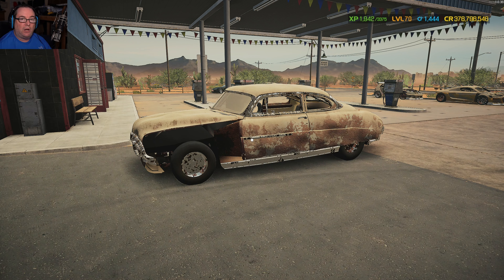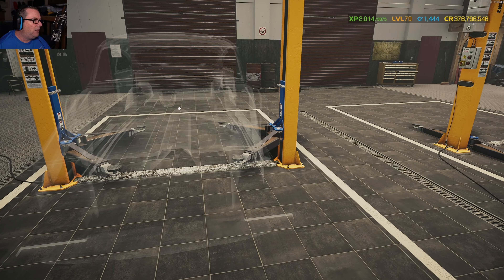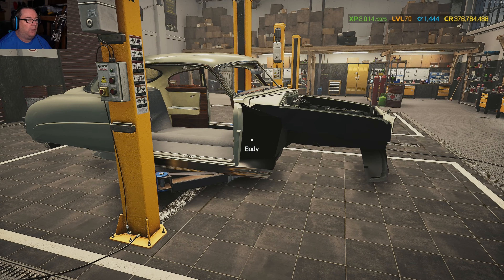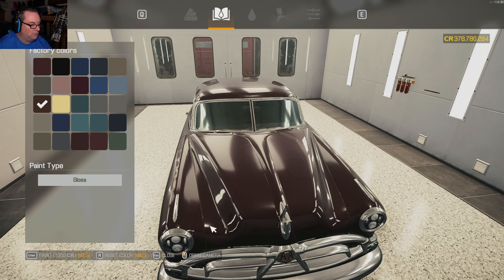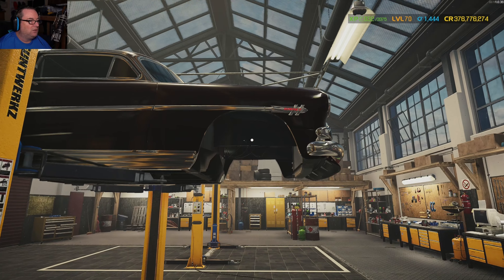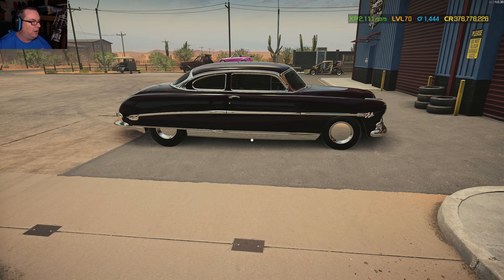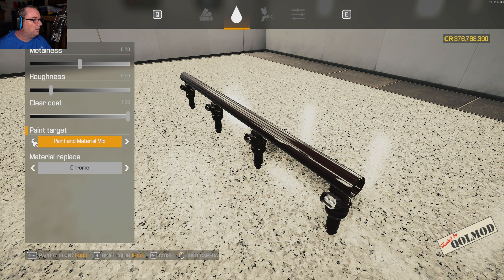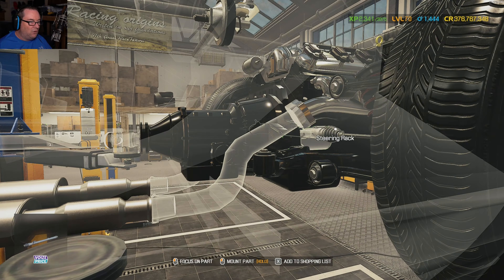Restoring And Racing My Drag Car - Car Mechanic 2021 - #129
Restoring and racing my Hudson Hornet. Enjoy!!